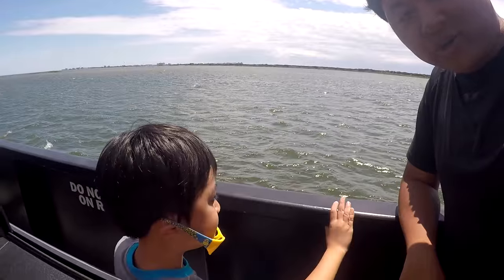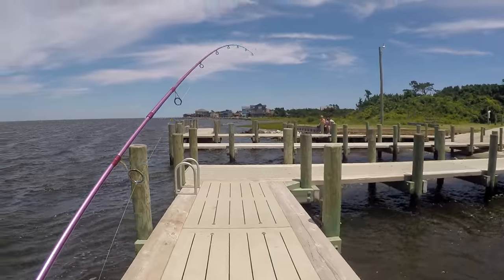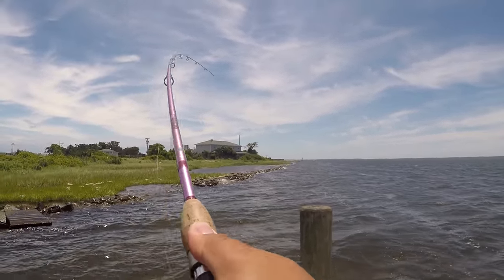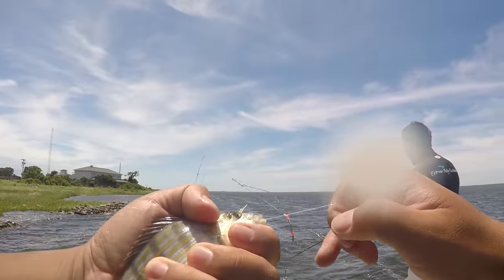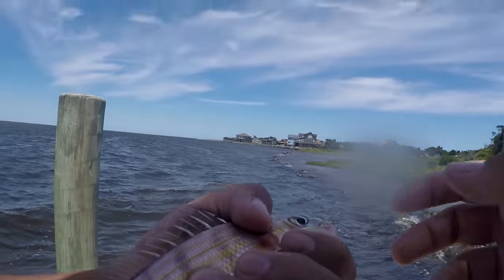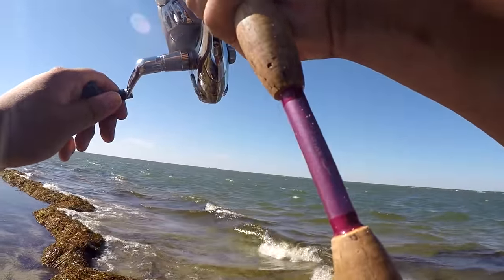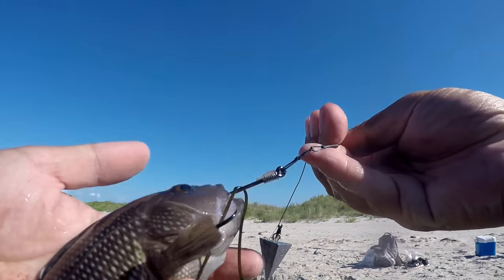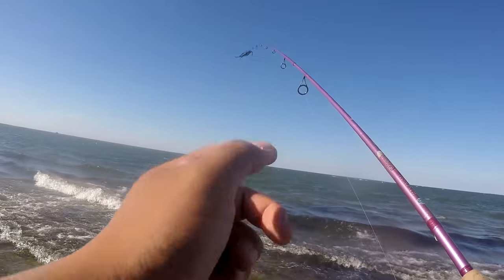The Pinfish Invasion in Ocracoke (Ocracoke Island, NC)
June 19th, 2016 -- Here starts my saga in the Outer Banks, North Carolina. In this first part, I take the ferry with my family and explore the Ocracoke Island in the southern portion of OBX. We fished two different locations -- one close to the Ocracoke inlet (western side) and the other at Hatteras Inlet (eastern side) -- finishing the day with an array of different Species of fish. Sadly, among those Species, the Pinfish made its presence very well known. LOL. Thus, the Pinfish invasion.

Thankfully, I added the Red Drum to my Species list. That was Species number 123 for me! To see all the Species in my list, access this hyperlink

Coming up in two days: Exploring and fishing the Currituck Sound. According to Bob from the local tackle shop: "We would be lucky to catch a fish there!" Heh.

PERISCOPE: ExtremePhillyFishing

$10 -- 30 minutes 1-on-1 talk + all above
$50 -- Fishing Collaboration on YouTube + all above